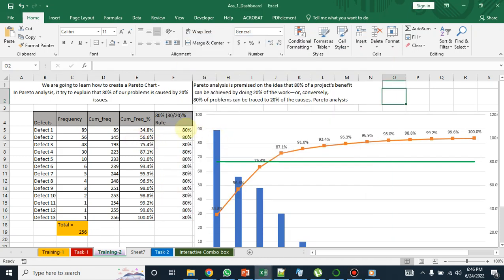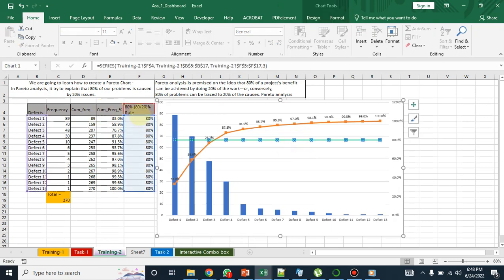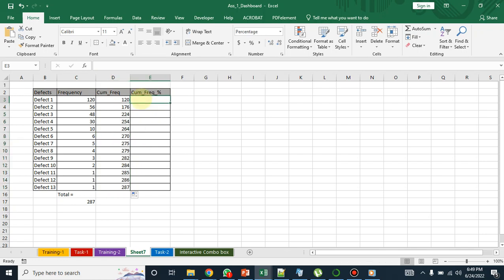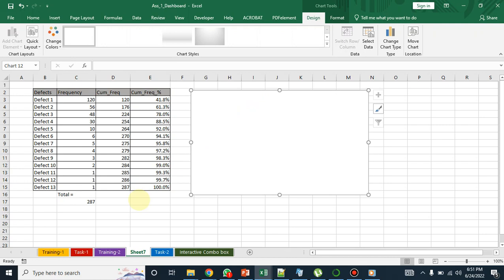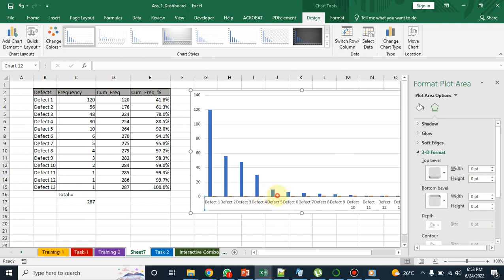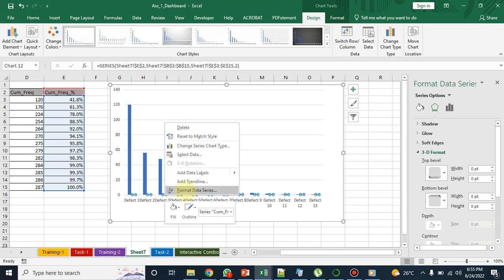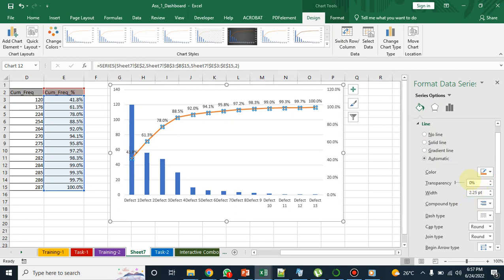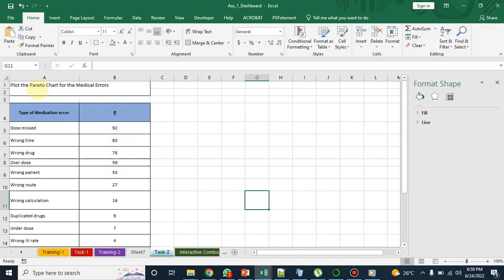Creating Pareto chart in Excel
Pareto analysis is premised on the idea that 80% of a project's benefit can be achieved by doing 20% of the work—or, conversely, 80% of problems can be traced to 20% of the causes. Pareto analysis is a powerful quality and decision-making tool.